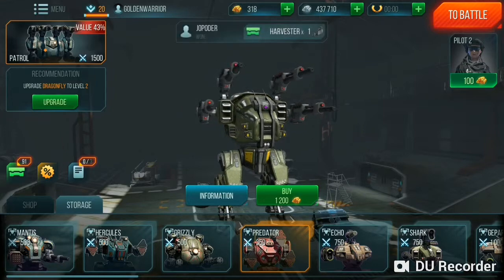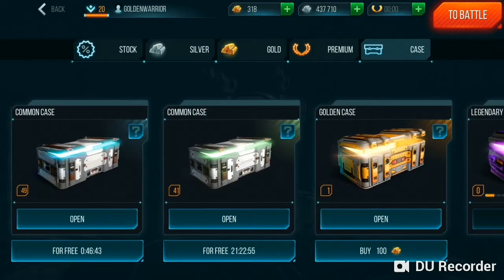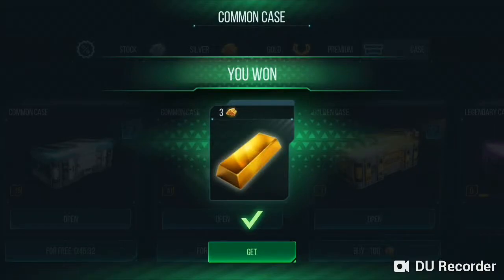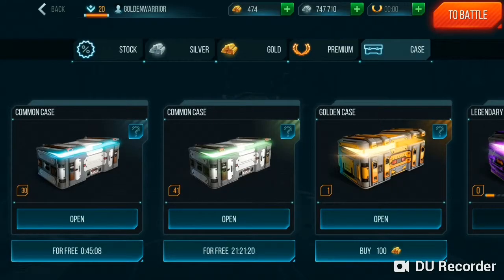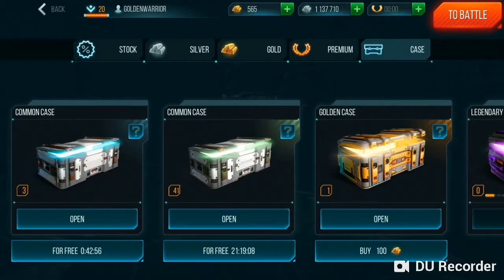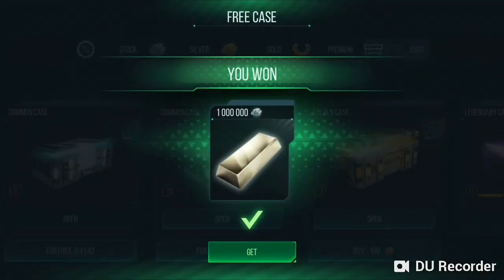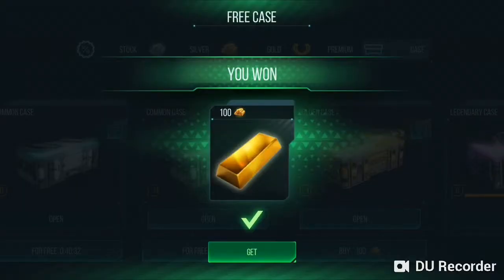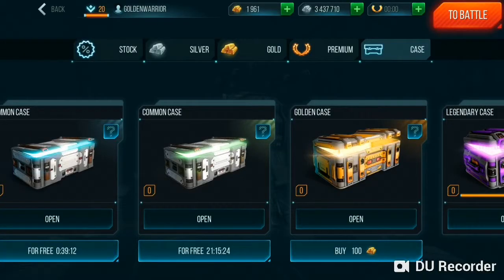Robot Warfare - Opening 91 cases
91 Cases opened
Lets see what kind of prizes i get...